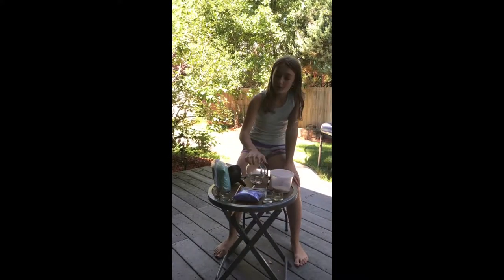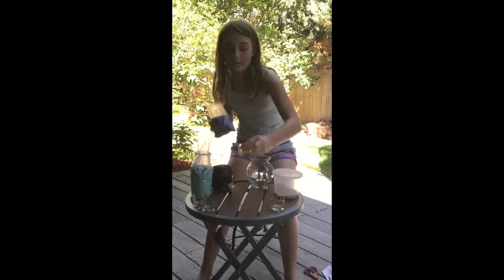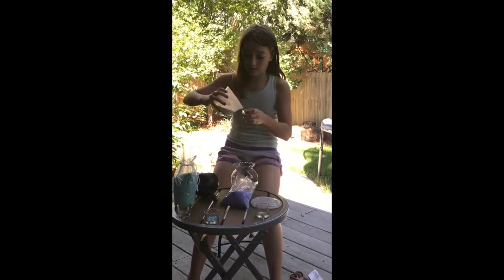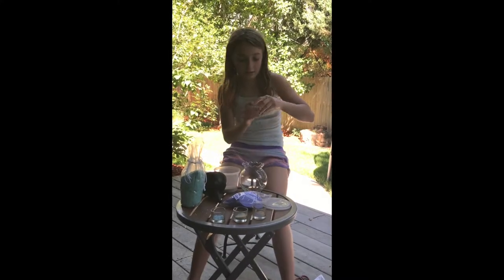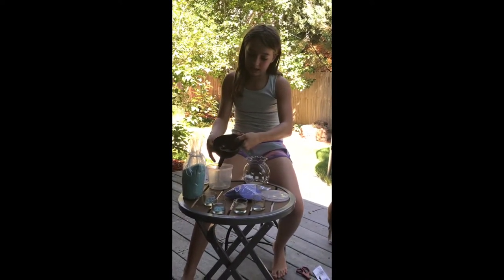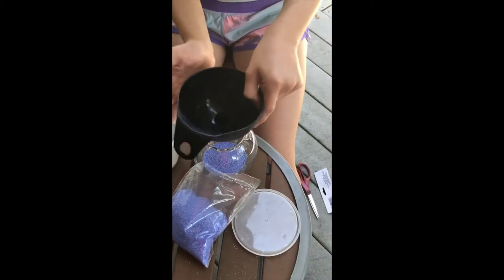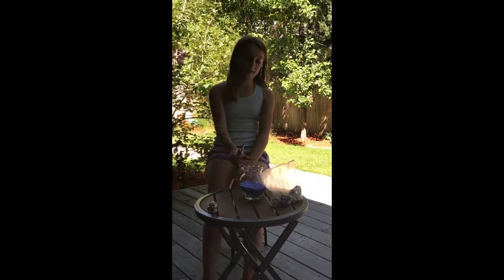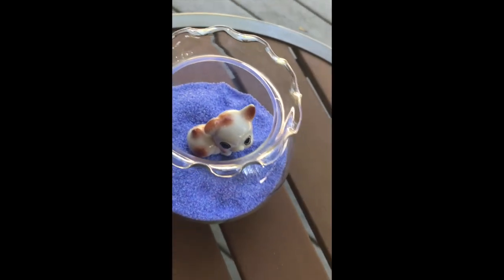Decorative Sand Vase! How-To